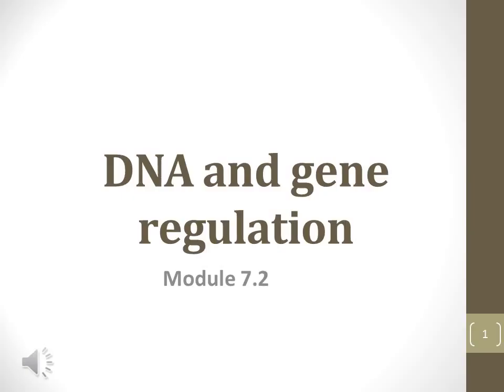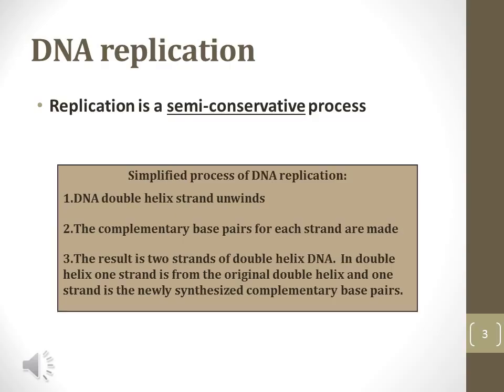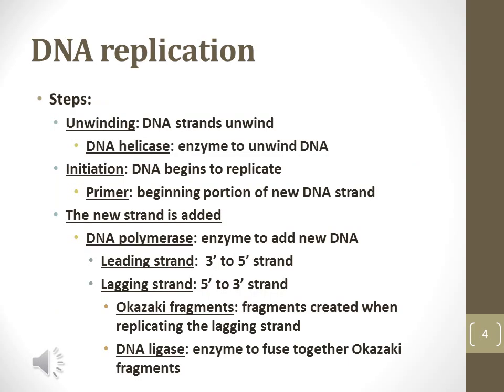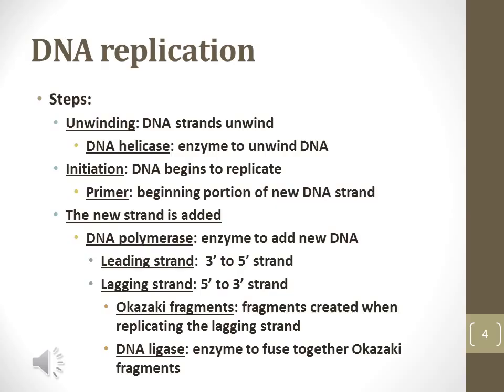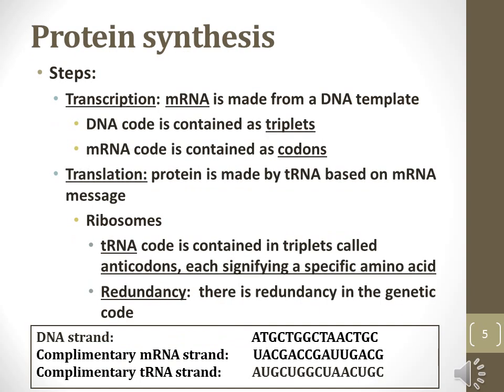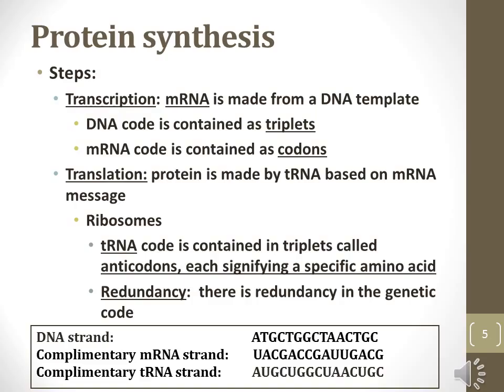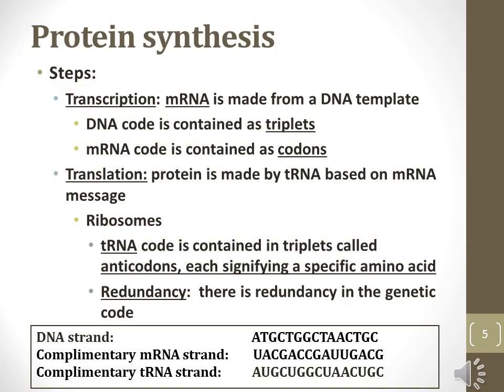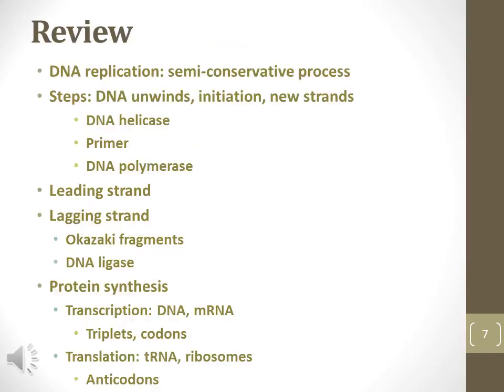Bio 101 Module 7.2 Narrated